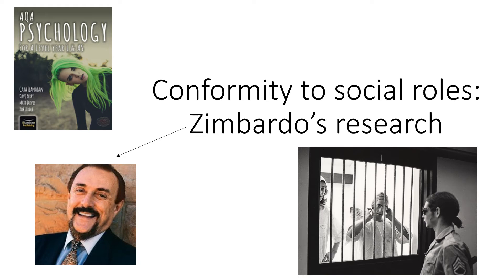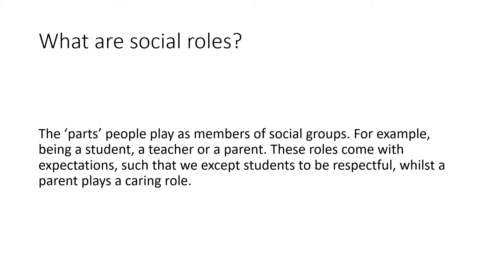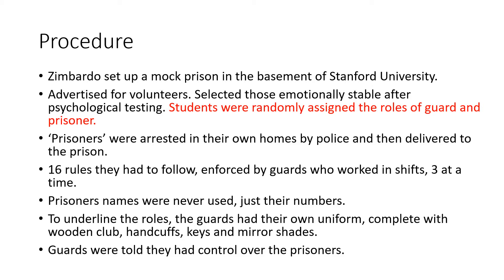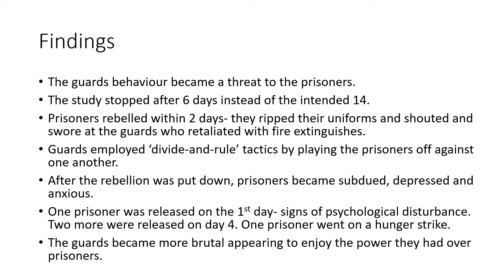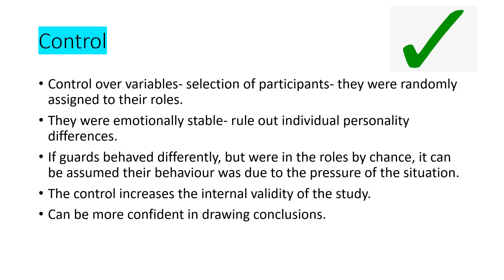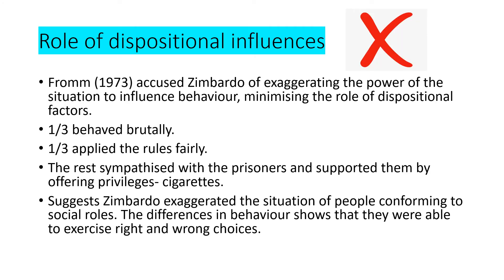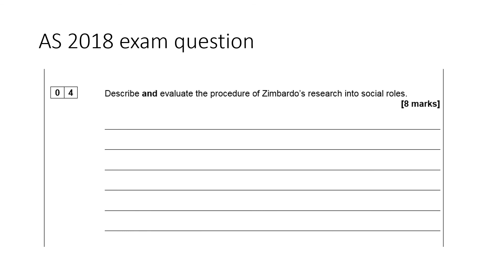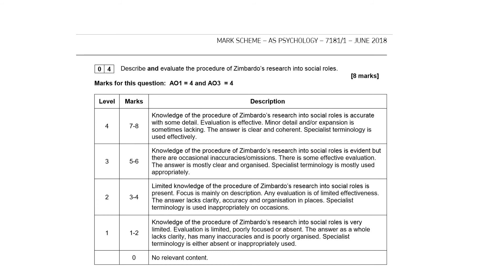AQA A Level Psychology - Social Influence - Conformity to social roles Zimbardo's Research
AQA Psychology For A level year 1 and AS, Flanagan, Berry, Jarvis and Liddle textbook used.